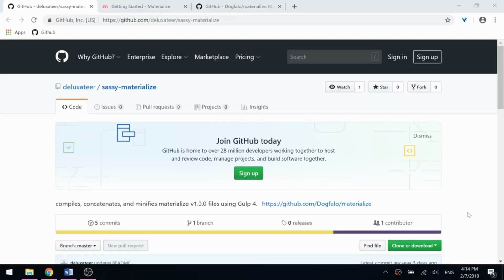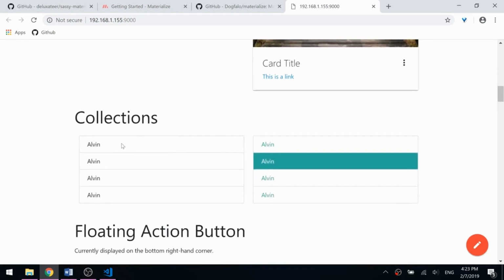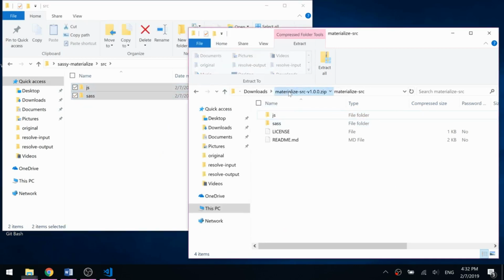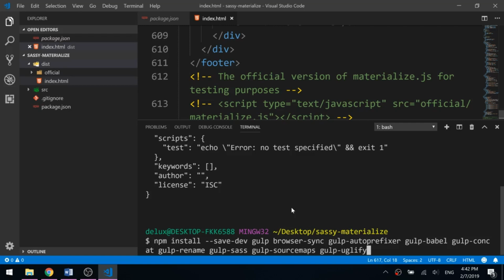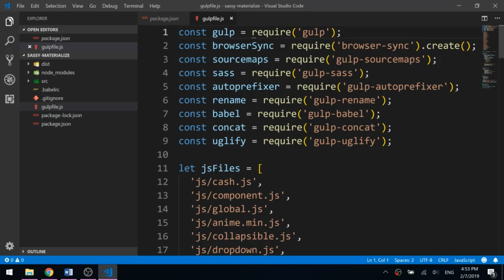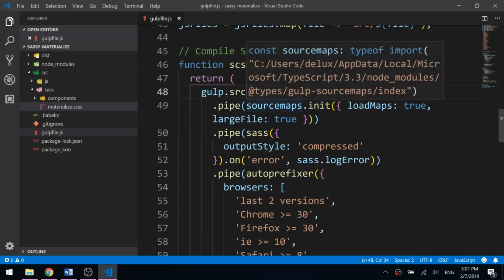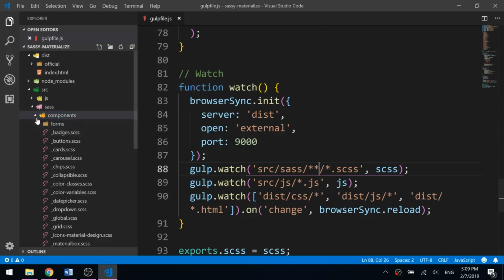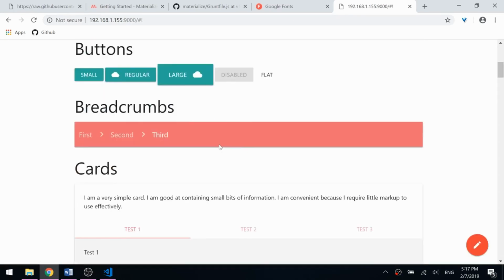Materialize v1 Sass Setup & Workflow With Gulp 4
Starting from scratch: 12:54